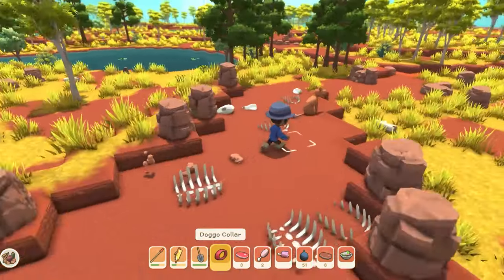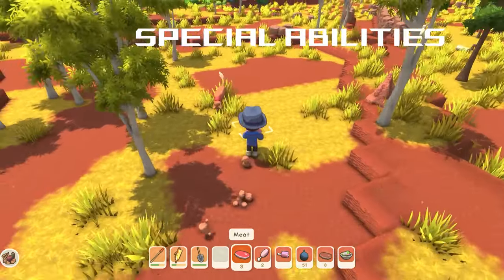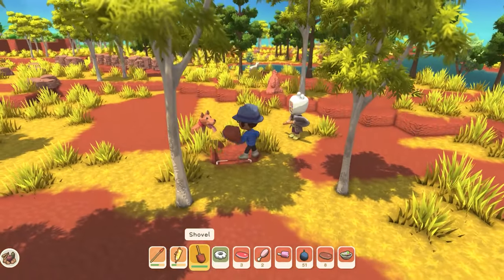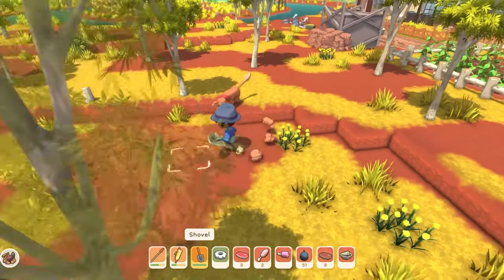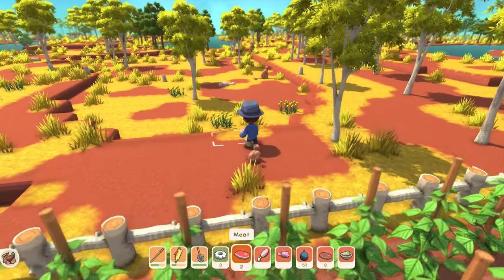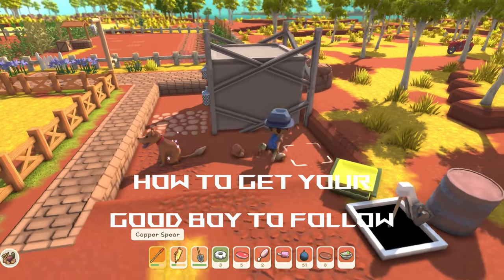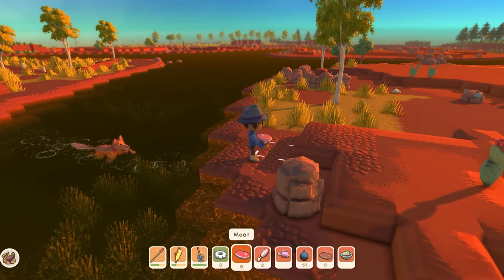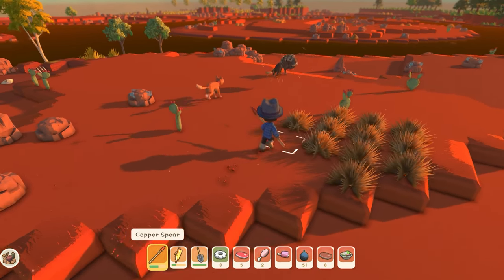Pets, Doggo Collar, Training & Feeding - Dinkum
Dinkum - How to get and train your own Pet

TIMESTAMPS
00:00 Intro
00:21 Getting the Collar
00:32 Taming Doggo
00:45 Petting
00:52 Training
01:25 Sleeping
01:50 Feeding
02:25 Following
02:45 Swimming Doggo
02:58 Attacking / Defending
03:39 Outro